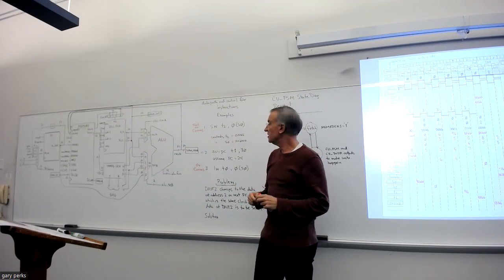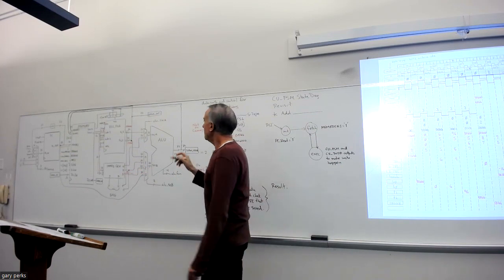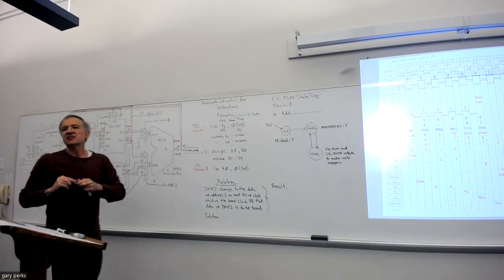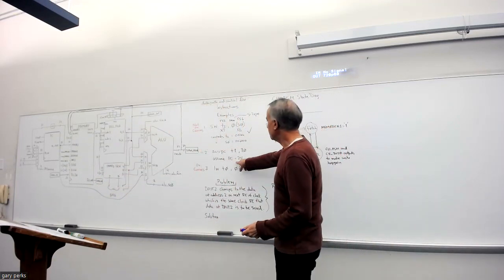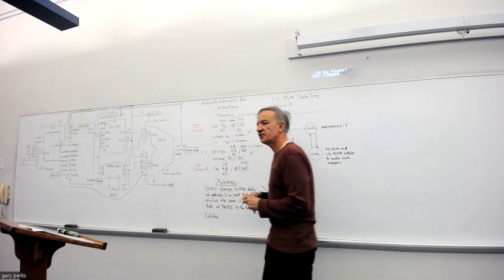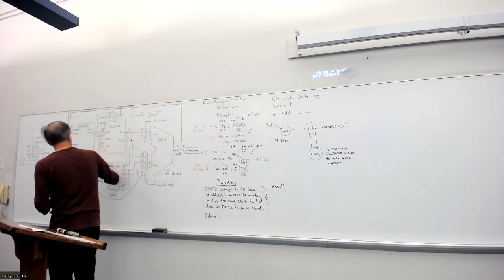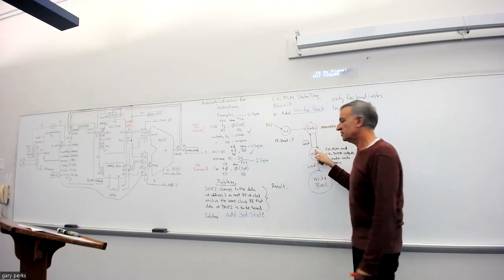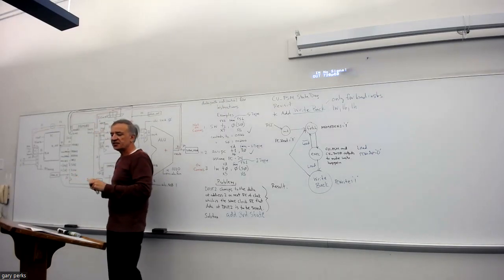CPE233_Meeting11_Sec11